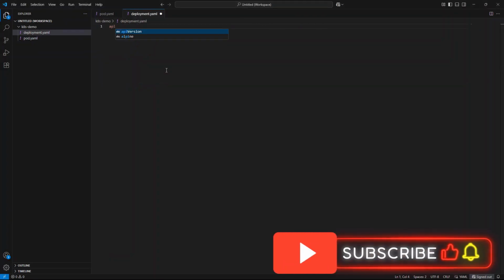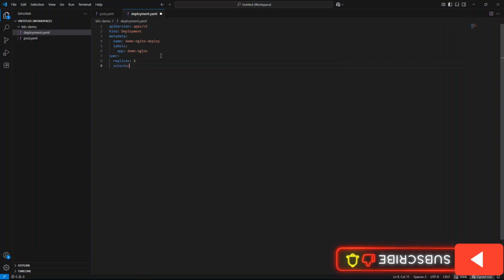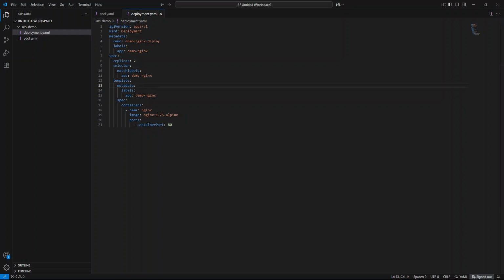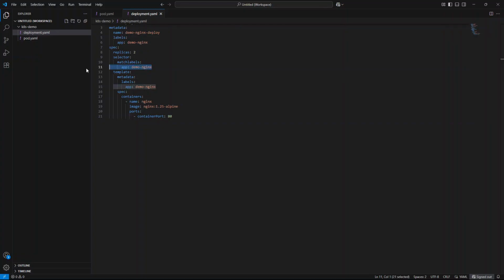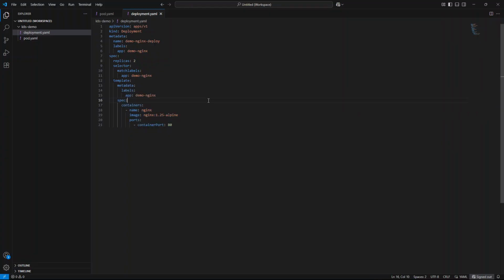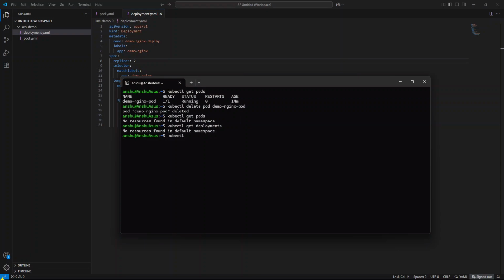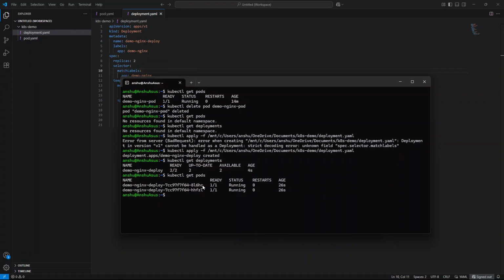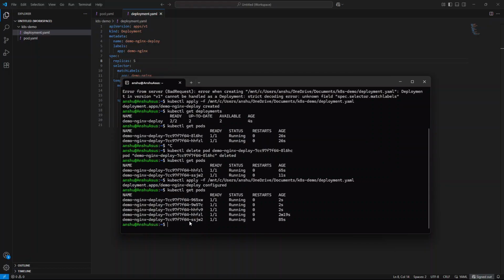Kubernetes Deployment Tutorial 🚀 Scale & Manage Pods Like a Pro | Step-by-Step Guide | 2025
Deployments are the backbone of Kubernetes, they let you scale Pods, perform rolling updates, and ensure zero downtime. In this tutorial, we’ll dive deep into Kubernetes Deployments, explain how they work, and walk through a hands-on demo.

👉 What you’ll learn in this video:

What is a Kubernetes Deployment?
Difference between Pods, ReplicaSets, and Deployments
How to create and apply a Deployment YAML file
Scaling Deployments with kubectl scale
Performing rolling updates and rollbacks
Best practices for managing applications in Kubernetes

K💬 Drop your questions in the comments — I reply to everyone!